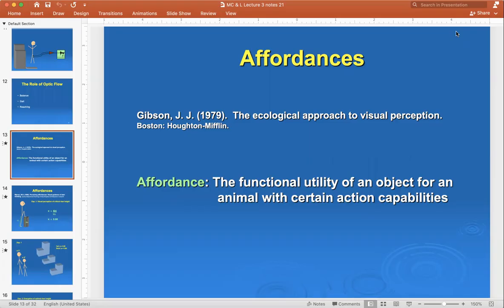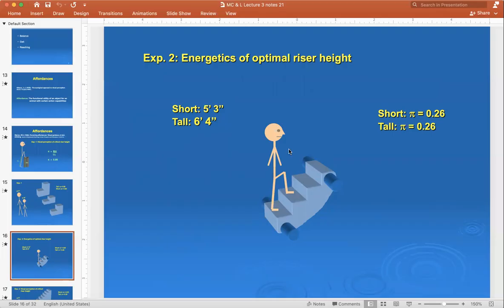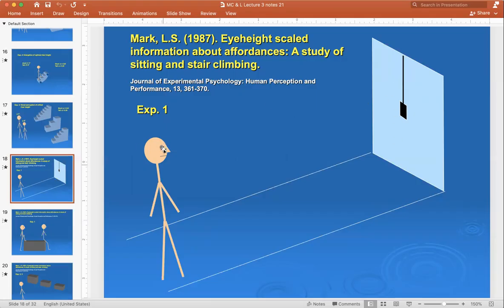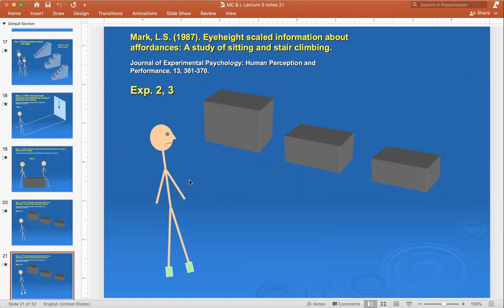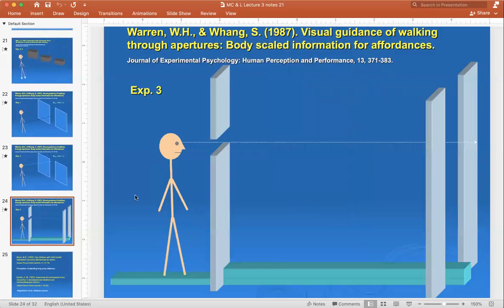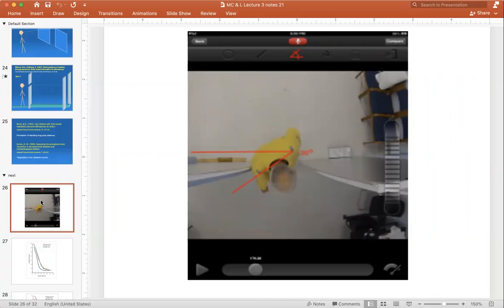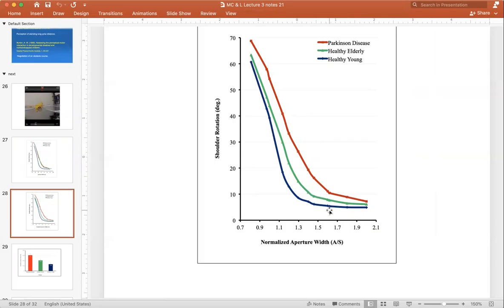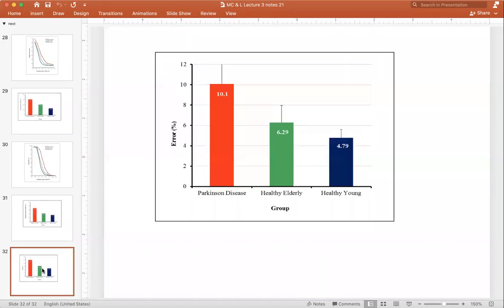MC&L Summary 3b